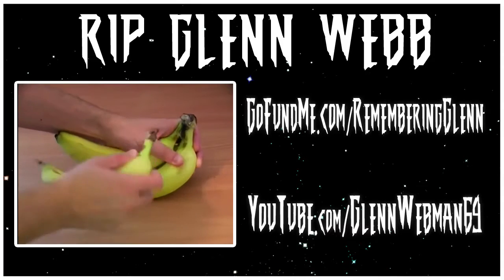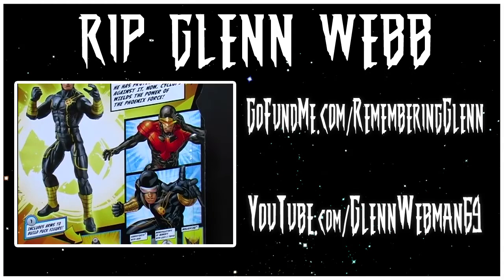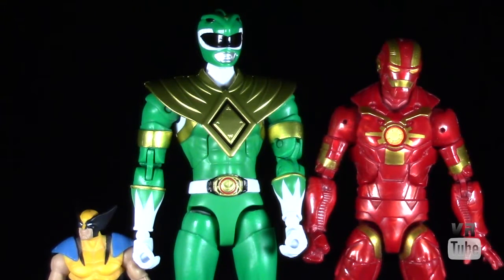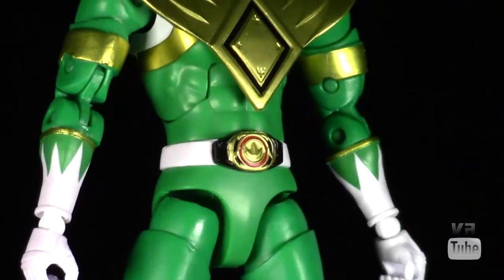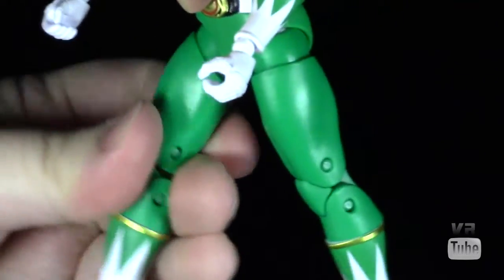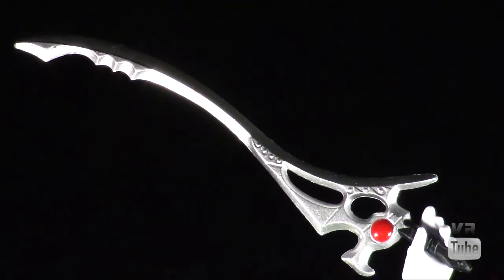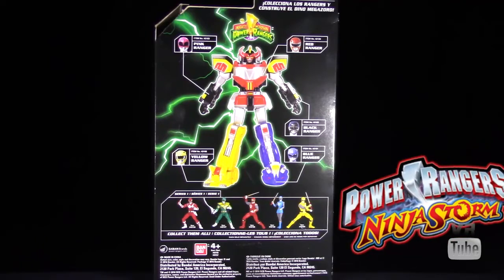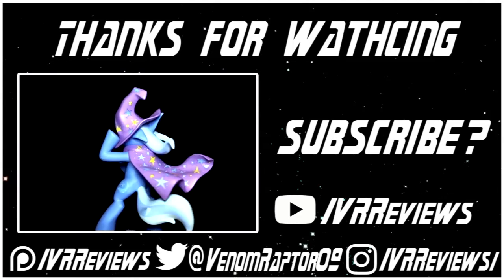VR Reviews: Power Rangers Legacy Collection- MMPR Green Ranger Review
Here's the link's for Glenn.